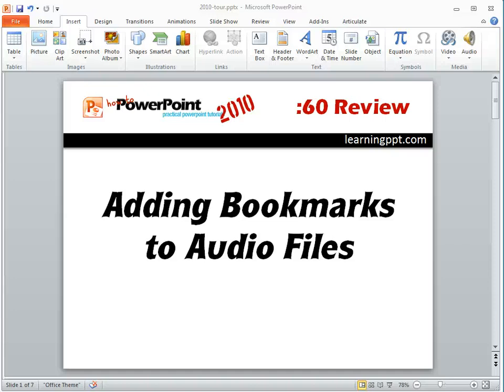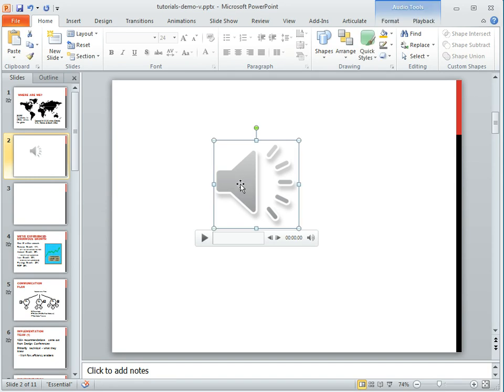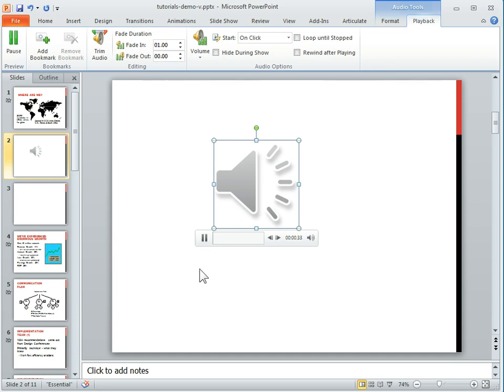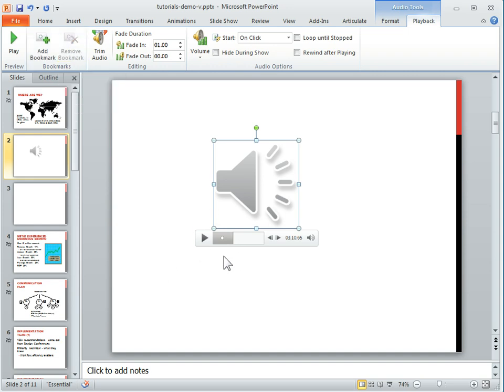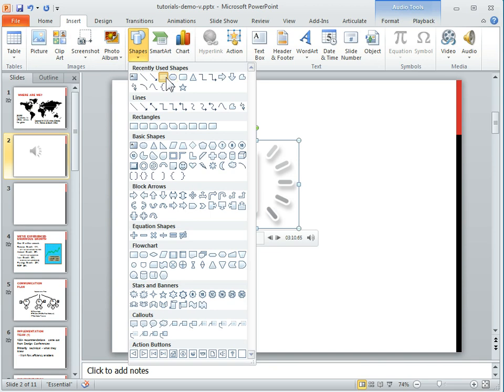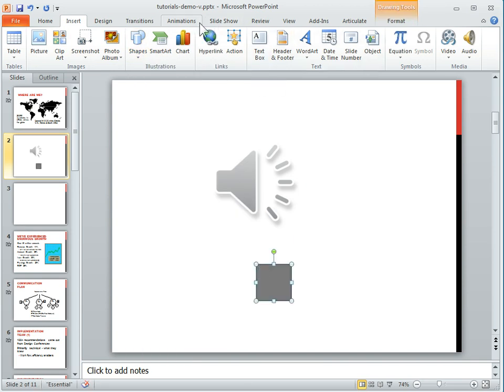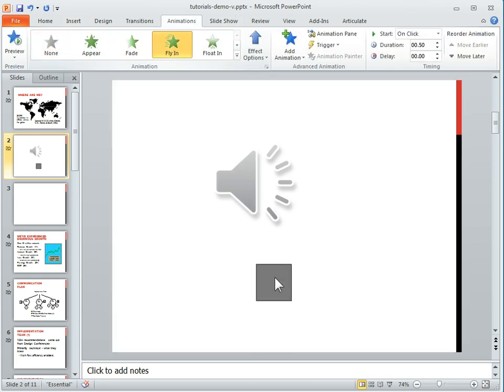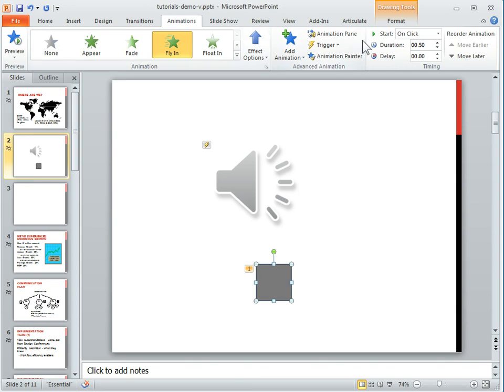How to add bookmarks to audio files in PowerPoint